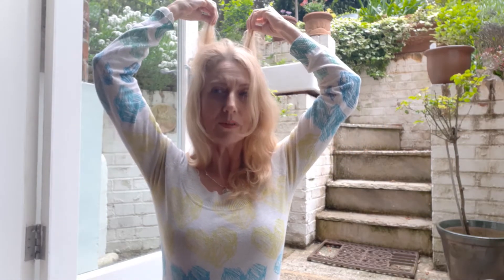Two Minute Yoga with Jan May - Episode 7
Treat yourself to 2 minutes of relaxation and calmness in the middle of all this craziness! Now more than ever it's very important to look after both your physical and mental health so we'd encourage to stop what you're doing and take these 2 minutes to help relieve stress and reduce muscle tension, we are sure you'll feel so much better!

Thank you once again to the wonderful Jan May! 🙏

* 𝑇ℎ𝑖𝑠 𝑣𝑖𝑑𝑒𝑜 𝑖𝑠 𝑜𝑛𝑙𝑦 𝑖𝑛𝑡𝑒𝑛𝑑𝑒𝑑 𝑡𝑜 𝑑𝑒𝑚𝑜𝑛𝑠𝑡𝑟𝑎𝑡𝑒 𝑤ℎ𝑎𝑡 𝑎 𝐵𝑟𝑖𝑡𝑖𝑠ℎ 𝑊ℎ𝑒𝑒𝑙 𝑜𝑓 𝑌𝑜𝑔𝑎 𝑡𝑒𝑎𝑐ℎ𝑒𝑟 𝑐𝑎𝑛 𝑜𝑓𝑓𝑒𝑟 𝑖𝑛 𝑎 𝑐𝑙𝑎𝑠𝑠, 𝑖𝑡 𝑖𝑠 𝑛𝑜𝑡 𝑖𝑛𝑡𝑒𝑛𝑑𝑒𝑑 𝑓𝑜𝑟 𝑖𝑛𝑠𝑡𝑟𝑢𝑐𝑡𝑖𝑜𝑛𝑎𝑙 𝑝𝑢𝑟𝑝𝑜𝑠𝑒𝑠.